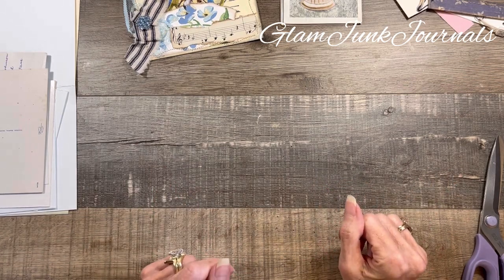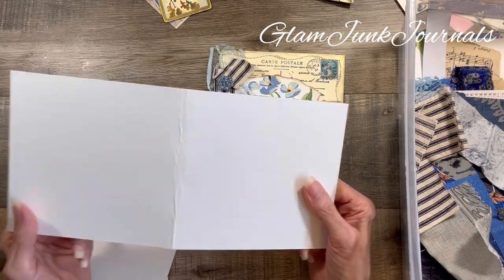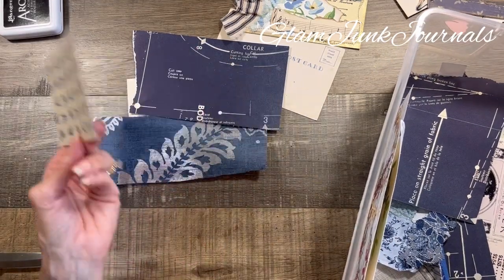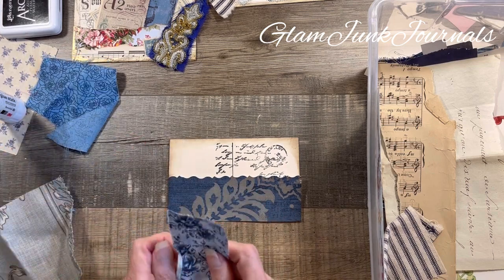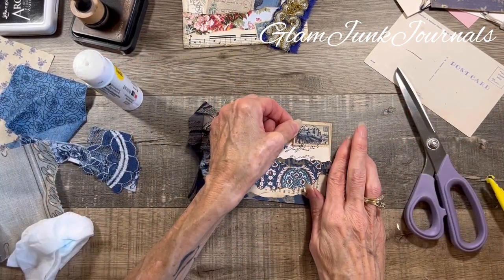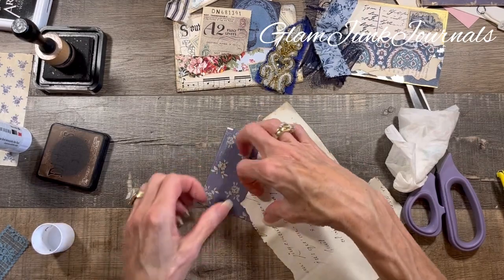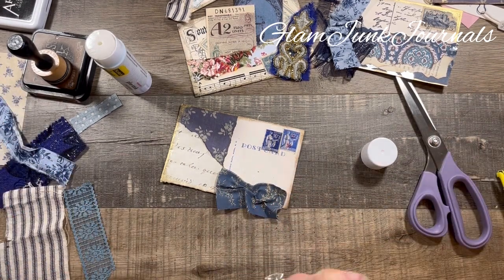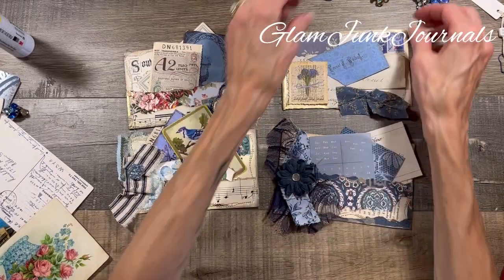Ephemera Challenge #2 | The Color Blue | Pretty Postcard Pockets!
I decided to challenge myself to use up some of my scrap paper and fabric scraps with a fun twist, using the same color!  In this second video, I continue with the color BLUE to create gorgeous postcard pockets using less than desirable postcards. As an ongoing series, each video will focus on a specific color and will be a fun way to mass make ephemera using up some scraps!  Come join me and let's have some fun!

🌼Beacon Fabri-Tac Permanent Adhesive Glue
🌼Scotch Create Permanent Glue Stick
🌼Tim Holtz Distress Ink Pad Walnut Stain
🌼Ranger Archival Ink Pad Jet Black
🌼Creative Expressions Metallic Gilding Polish
🌼Ultra Fine Tip Sharpie